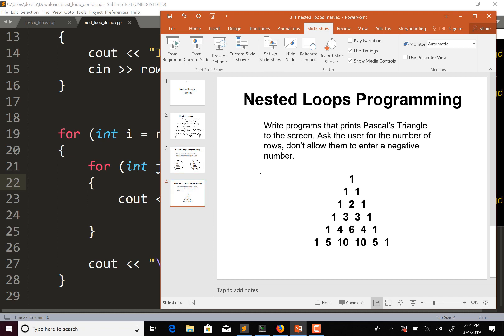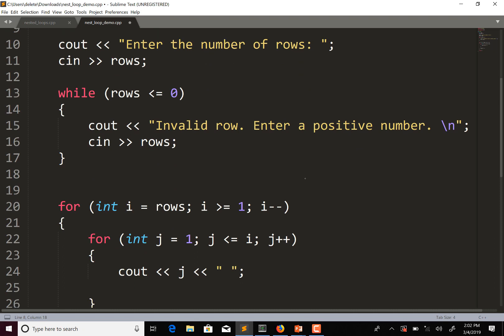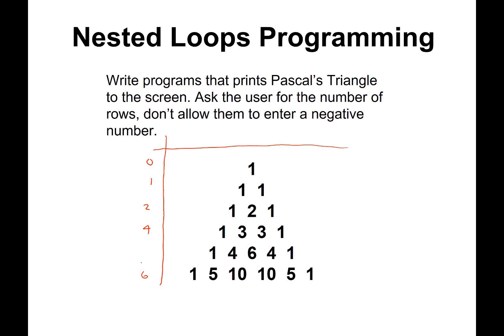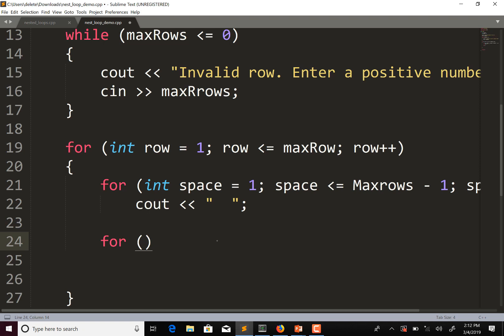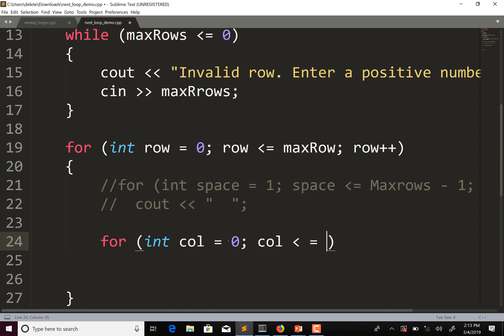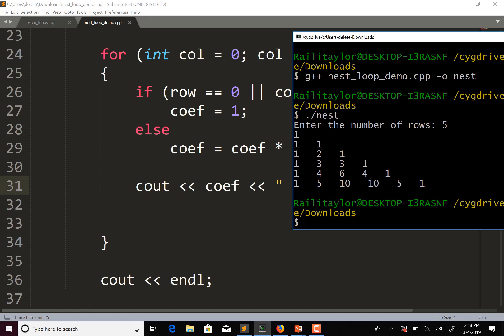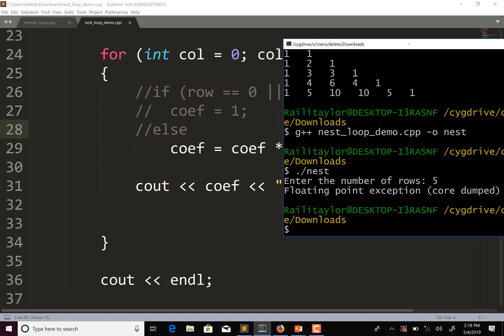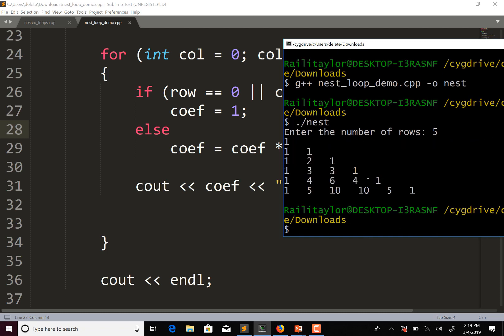63 - How to use nested loops to display pascal's triangle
How to use nested loops to display pascal's triangle.